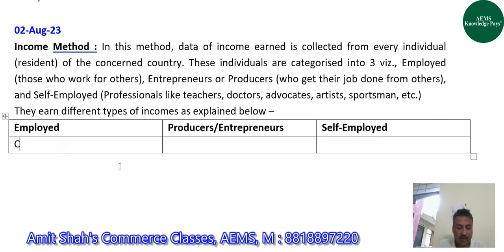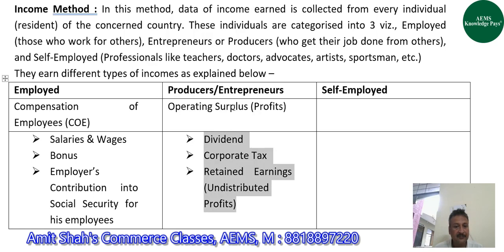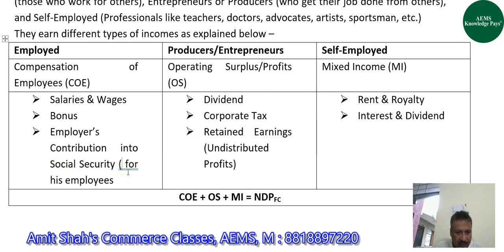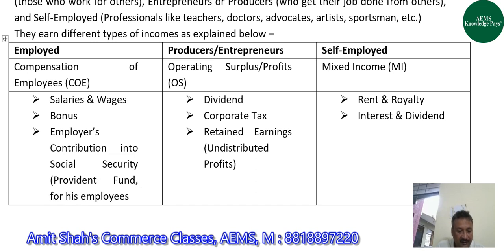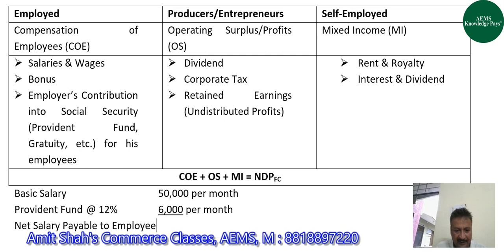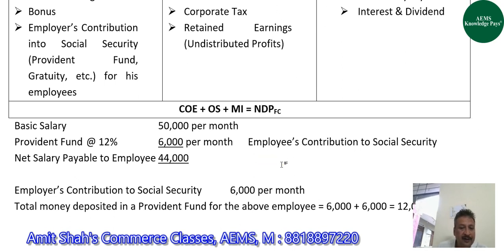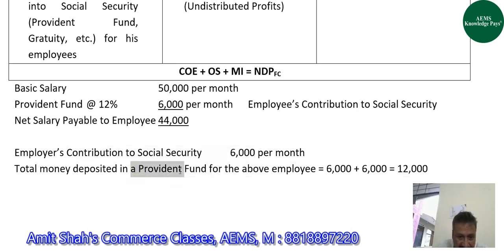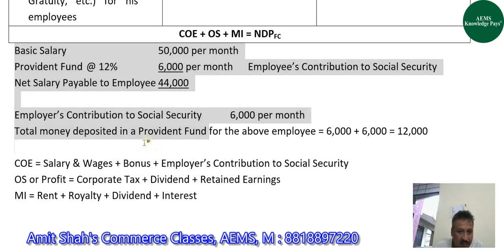XII Macro Economics, Measurement of National Income, Lecture-5 (Income Method)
Macro Economics-Measurement of National Income Lecture-5 meant for students of Class XII (CBSE, ISC and NIOS), B.Com., and others